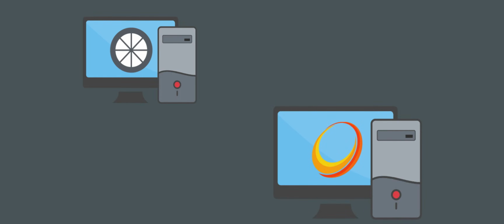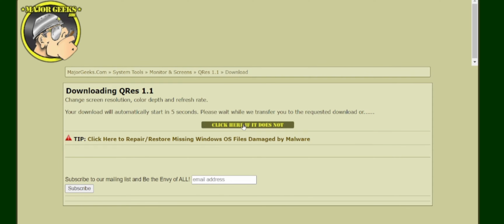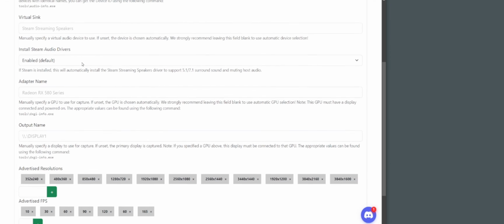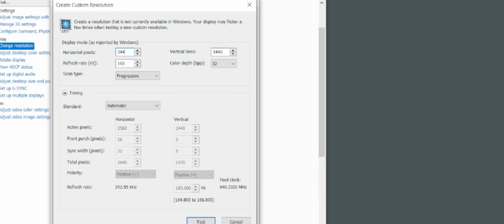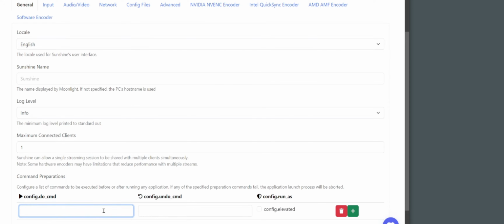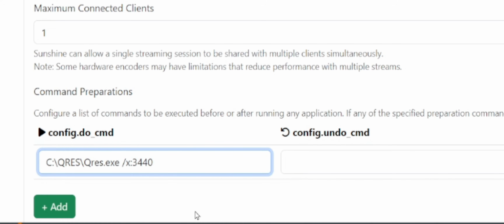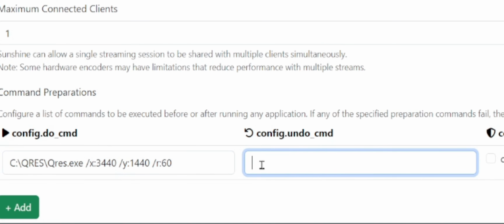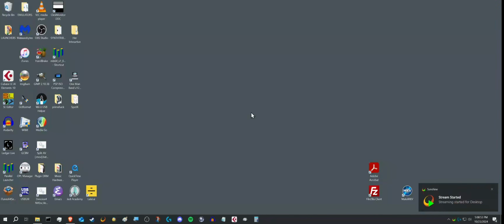(OUTDATED) Sunshine Tutorial: AUTOMATE Stream Resolution Changes for Moonlight Devices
NOTE: THIS TUTORIAL IS OBSOLETE WITH SUNSHINE STABLE VERSION v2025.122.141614
THANK YOU, SUNSHINE DEVS FOR STREAMLINING THIS

TIMESTAMPS:

0:00 Introduction
0:36 Outlining The Problem
1:22 Download/Extract QRes
2:31 Readying Custom Resolutions
4:08 Creating Automation
7:16 Testing With Moonlight Client
8:04 End Card

COMMAND FORMAT:

in config do field:
[your file path to]\QRes.exe /x:[client width] /y:[client height] /r:[client fps]

in config undo field:
[your file path to]\QRes.exe /x:[host width] /y:[host height] /r:[host fps]